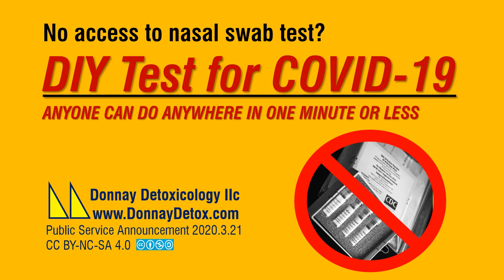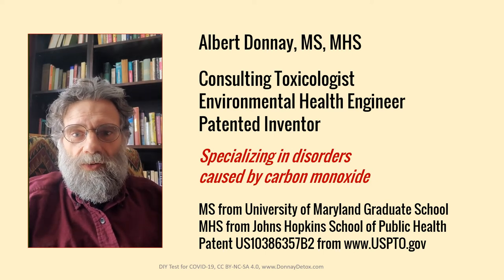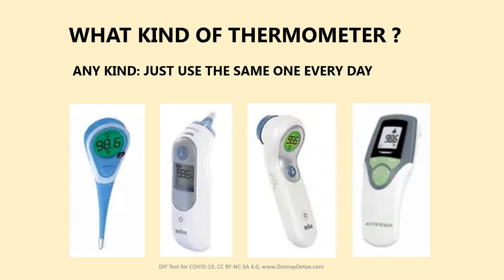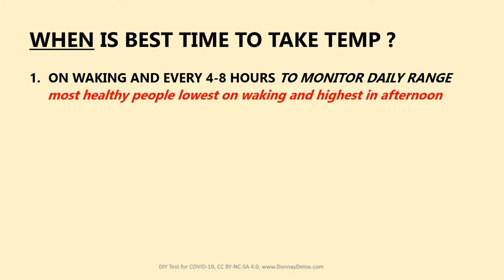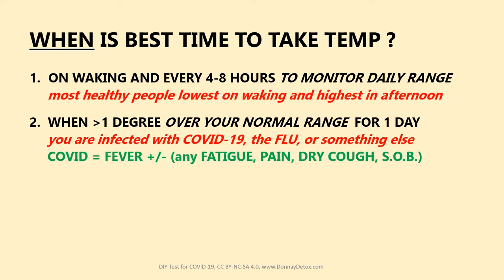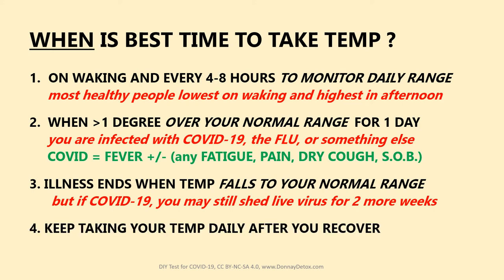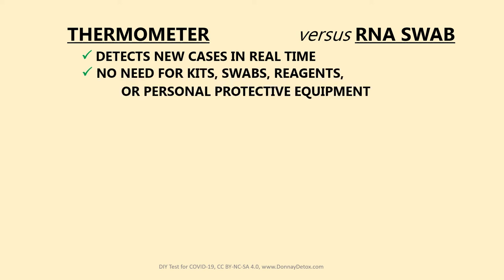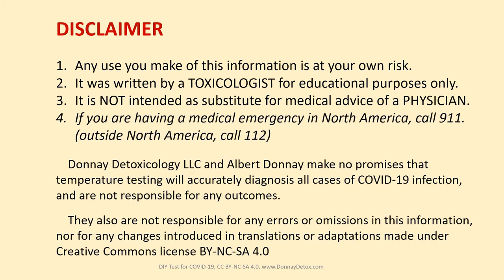DIY Test for COVID-19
PROBLEM: There are not enough COVID-19 test kits, swabs, reagents and staff to test everyone, and it takes too long.  SOLUTION: This video shows a DIY test for COVID-19 can you do anywhere in less than one minute.

MATERIALS NEEDED:
any kind of thermometer made for mouth, ear, temple or touchless

PRESENTER:
Albert Donnay, MS, MHS, is a consulting toxicologist, environmental health engineer, and patented inventor with degrees from McGill, the Johns Hopkins School of Public Health, and the University of Maryland. He specializes in carbon monoxide (CO) related disorders, which may be caused either by inhaled CO or CO produced naturally from the breakdown of heme proteins, which increases several-fold in response to stressors of all kinds, including viral infections, pneumonia and sepsis.

REFERENCES:
For peer-reviewed studies from PubMed on the relationship between coronavirus infections and body temperature,

DEDICATION:
This PSA is dedicated to Gabrielle E Donnay on the 100th anniversary of her birth, 3/21/1920.

1. Any use you make of this information is at your own risk.
3. It is NOT intended as a substitute for the medical advice of a PHYSICIAN.
4. If you are having a medical emergency in North America, call 911.
(outside North America, call 112)

NEXT PSA IN THIS SERIES:
No access to health care?
DIY Treatments for COVID-19